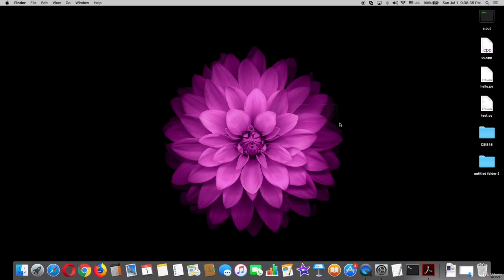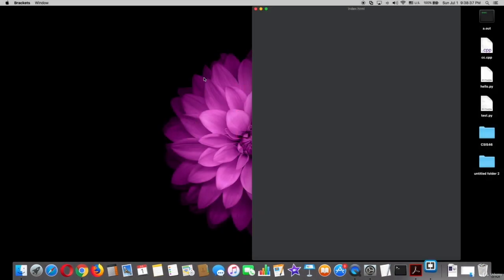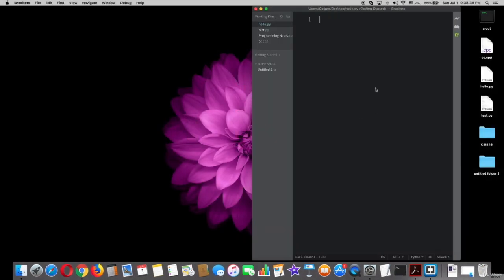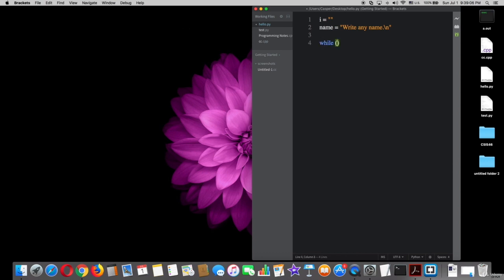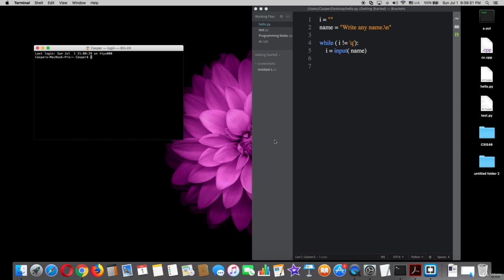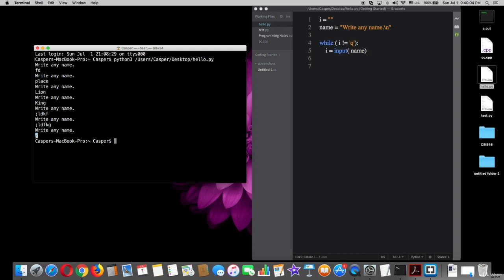54 Using Flag to Stop Looping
How to use  Flag to stop looping?
Use of Flage to stop looping.